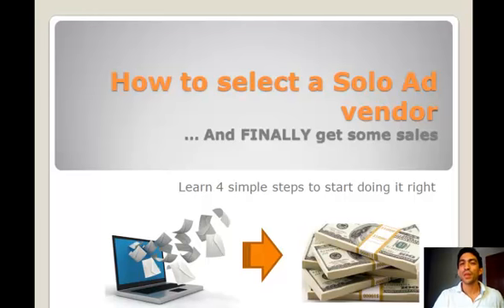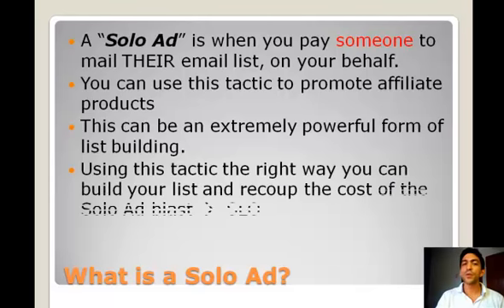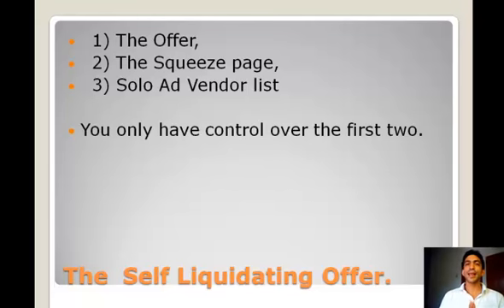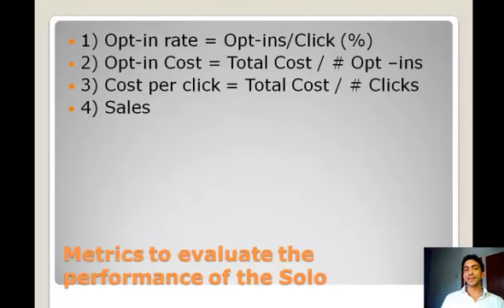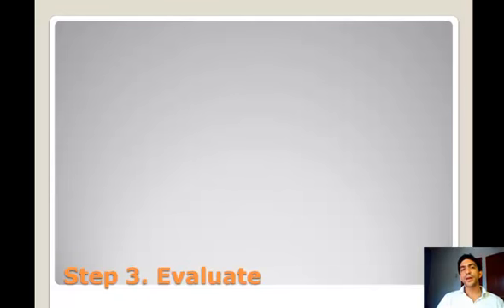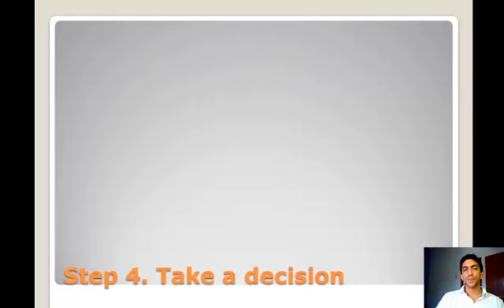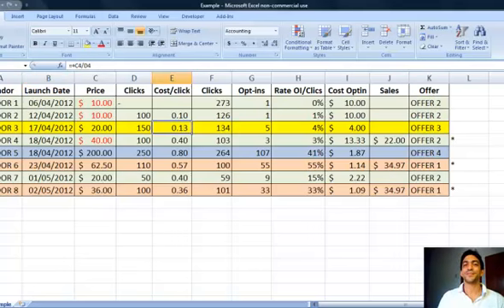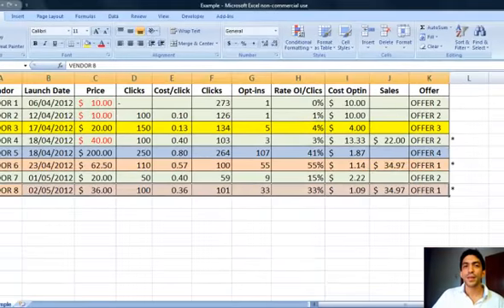How to select SCIENTIFICALLY a Solo Ad Vendor